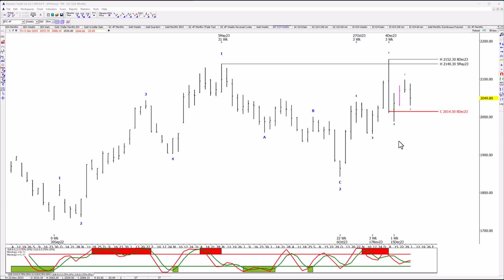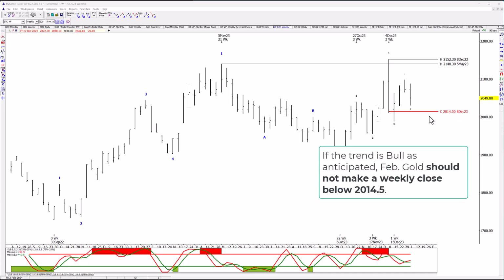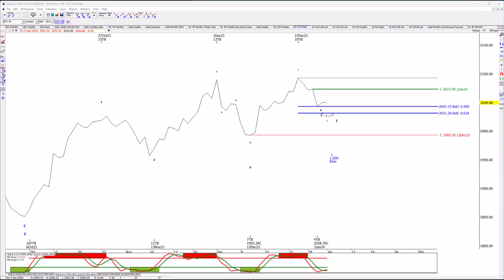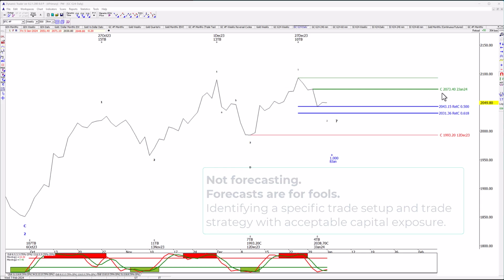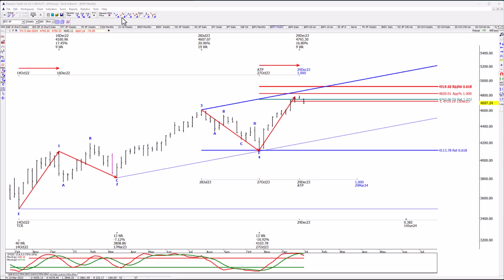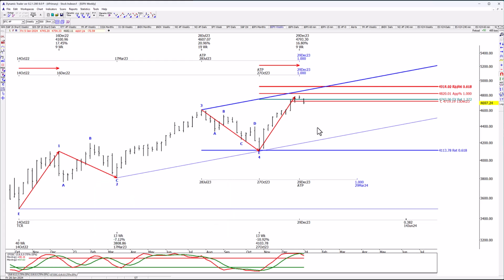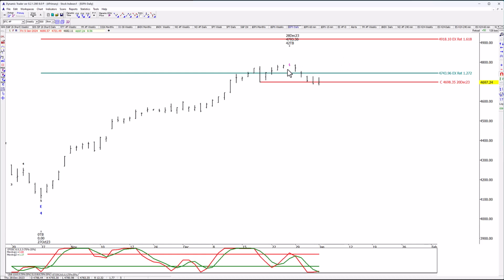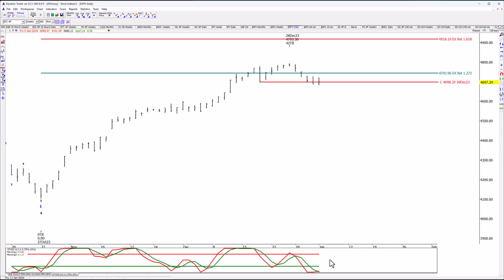Gold and S&P Updates: 1/7/24